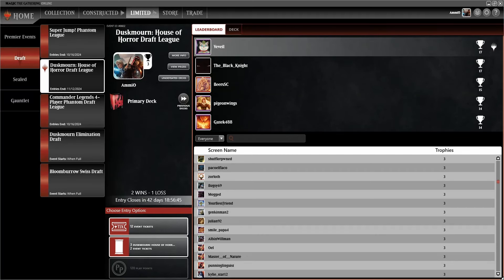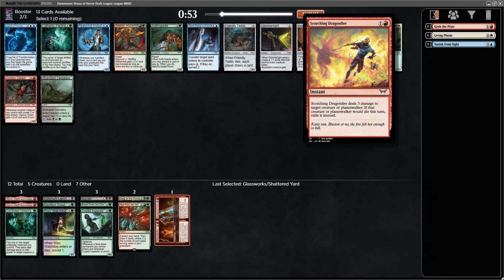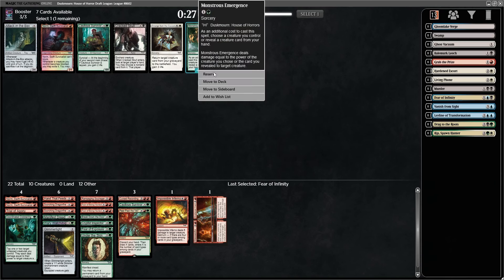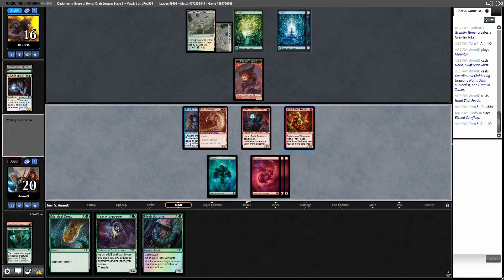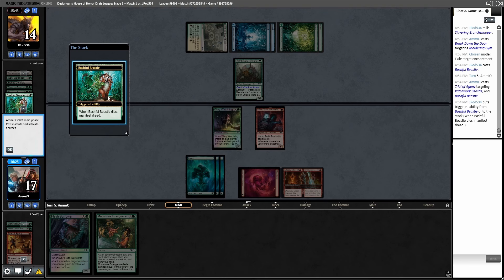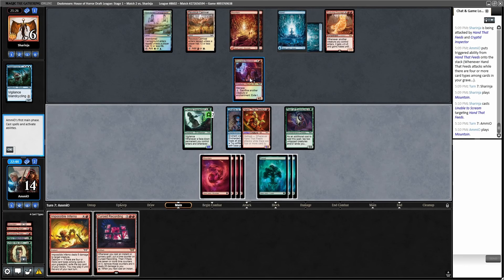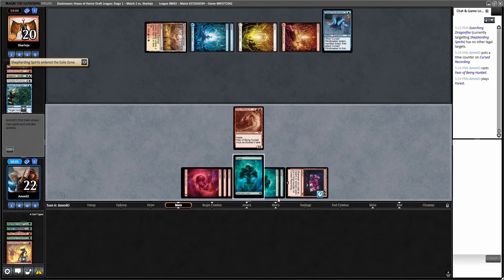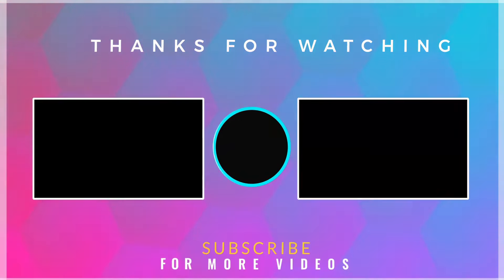Peer Past the Recording | Duskmourn Draft 11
0:00 Draft
15:06 Round 1
26:45 Round 2
34:29 Round 3